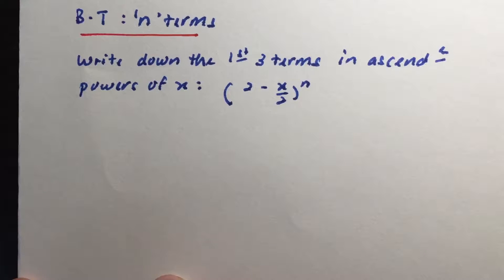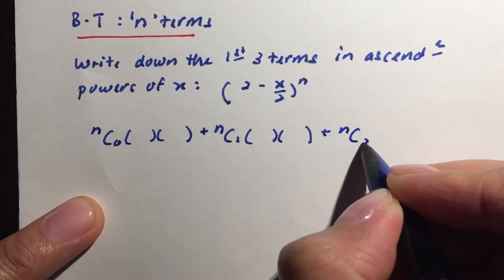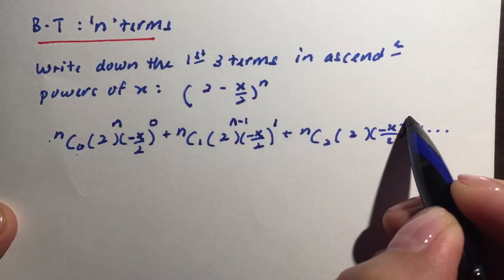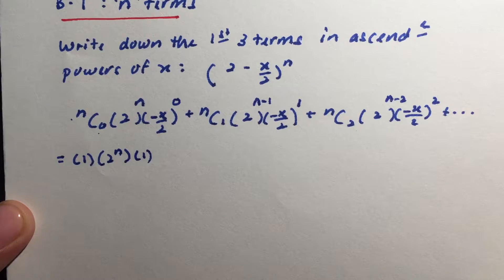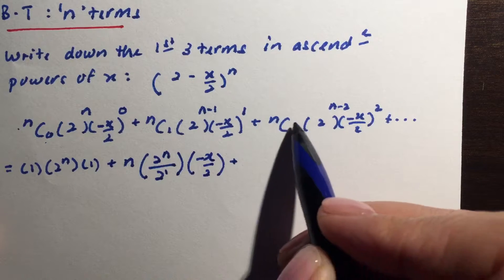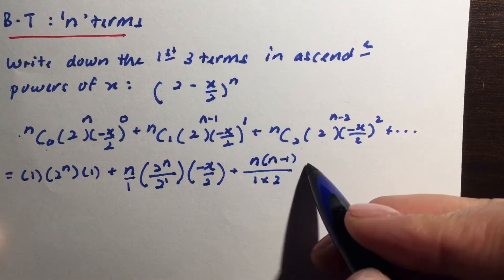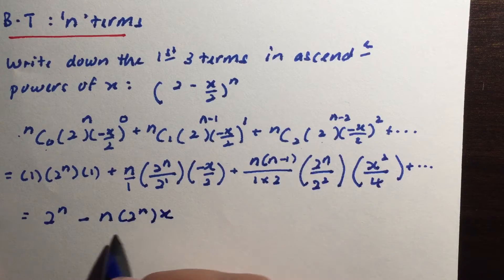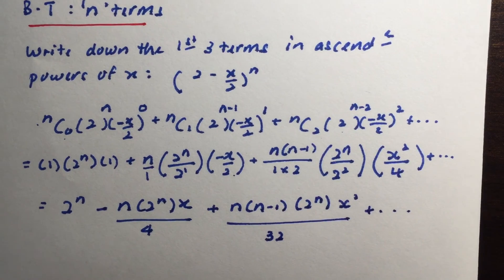Binomial theorem : expand given power of n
General expansion in n form